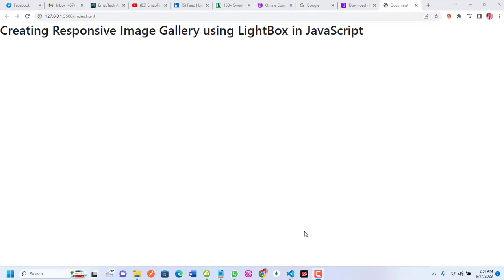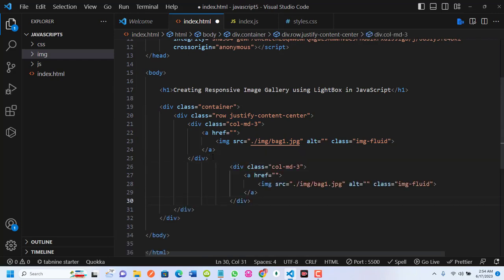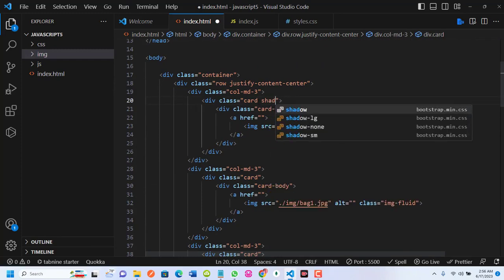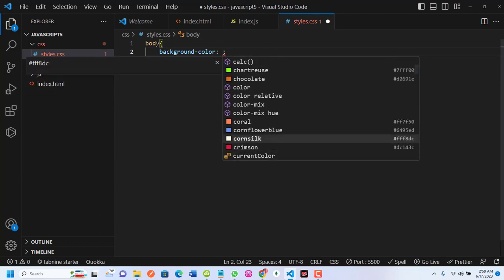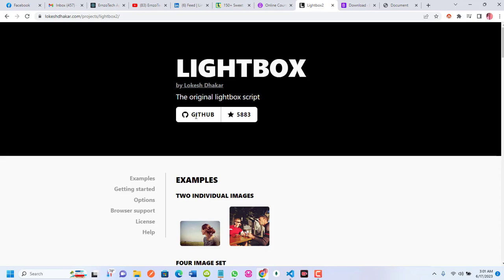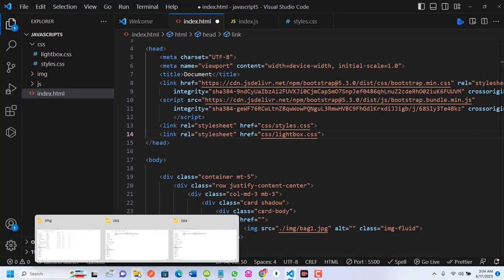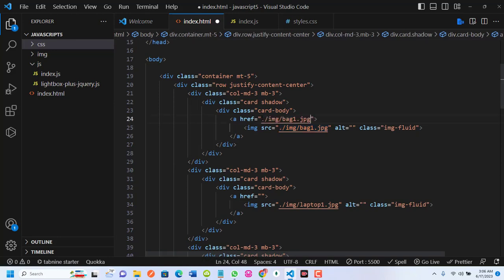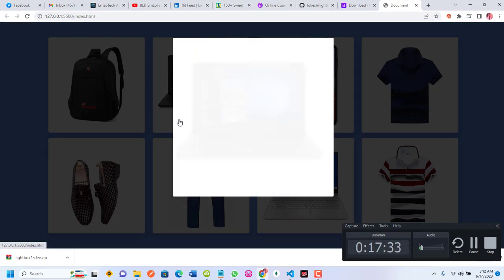How to make Image Gallery Using Lightbox In JavaScript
This video will teach you how to create responsive image gallery using lightbox in JavaScript